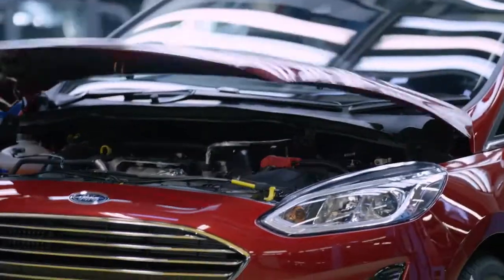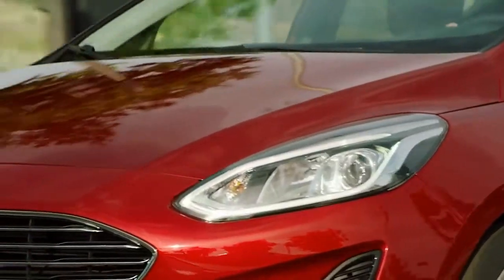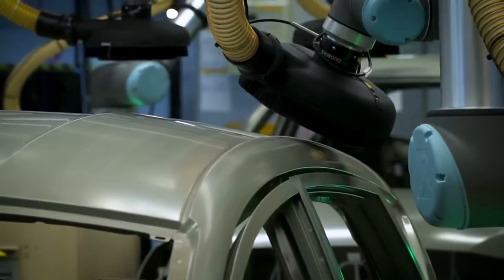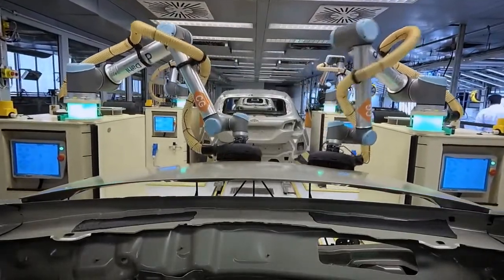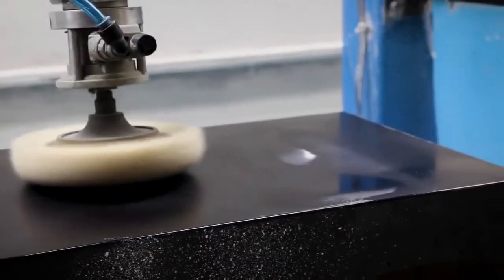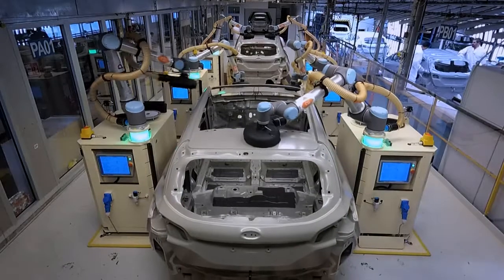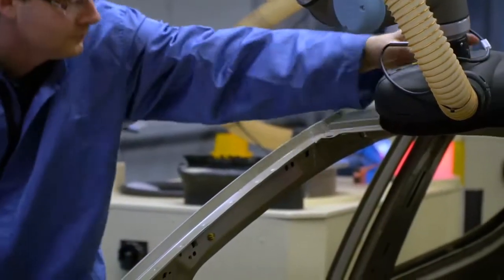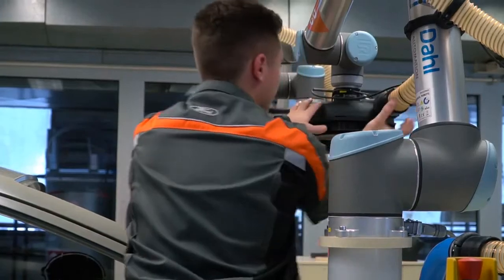FORD FIESTA, how robots help in their manufacturing at cologne plant in Germany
A new team of robots is working alongside workers to ensure that each FORD FIESTA has a perfect finish. Six collaborative robots, or cobots, complete a choreographed sequence to sand the entire body surface in just 35 seconds. It is an initiative that does not replace employees but allows operators to perform more complex tasks and avoid tensions associated with repetitive tasks.

Each cobot from the Ford factory in Cologne is a UR10, the world's best-selling cobot. Made by Universal Robots, it is also used in the audio industry to polish high-end speakers and subwoofers.

During the production process, each Fiesta is immersed in a special bath that provides corrosion protection for over ten years. Small stains may remain on the surface, invisible to the naked eye, but which may affect the finish of the vehicle. The six cobots intervene to flatten the surface and vacuum the generated dust. Final checks are performed by two employees before the vehicle body continues on the production line.

Ford is currently studying the deployment of cobots in factories in Valencia (Spain) and Craiova (Romania). Other cobots have also been scheduled to assist workers on the production line in complex assembly procedures, such as installing shock absorbers or spark plugs.